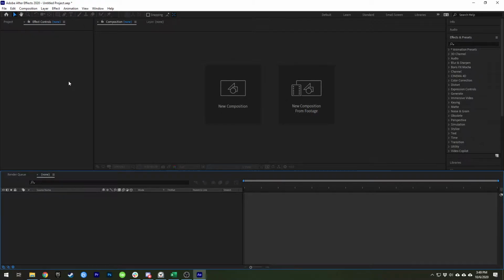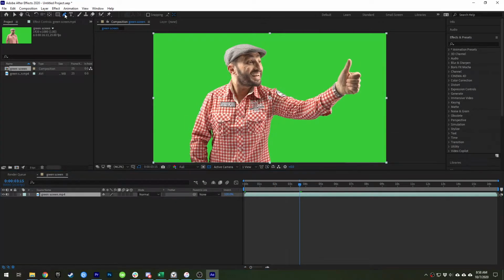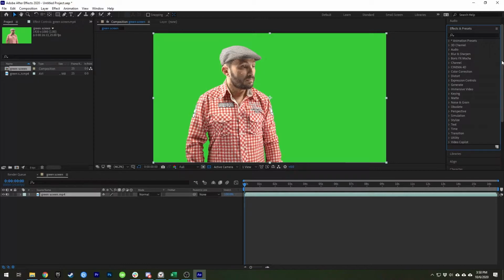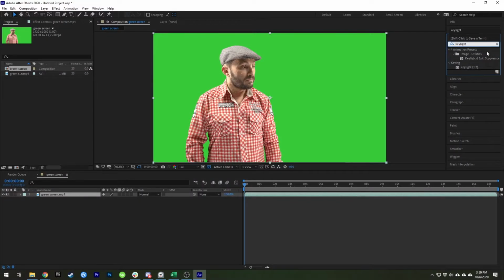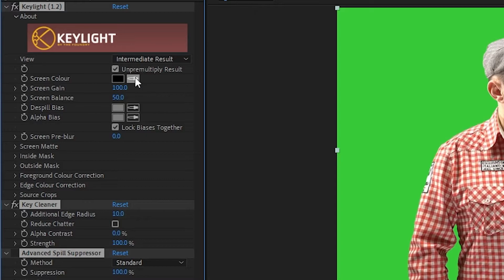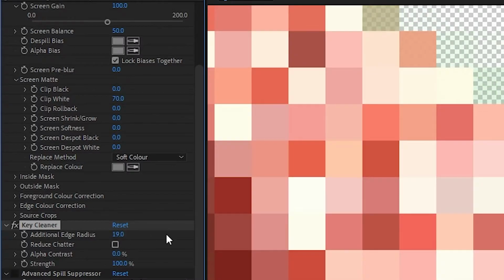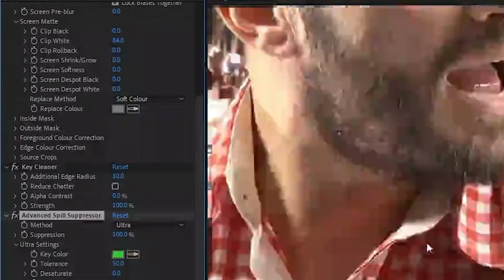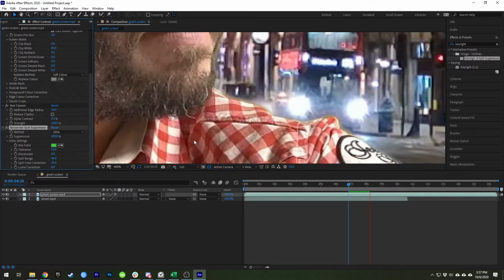How to Work with Green Screens in After Effects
Hey everyone, welcome back to FilterGrade. Today we’re talking about using green screens in Adobe After Effects. It’s important to know how to do this in video editing programs, and after this video, you’ll know how to use this powerful tool in this powerful program.

Further reading and resources for video editors.

How to Build a 4K Video Editing PC on a Budget in 2020

Check out the free LUTs packs we have available!!

Follow FilterGrade!